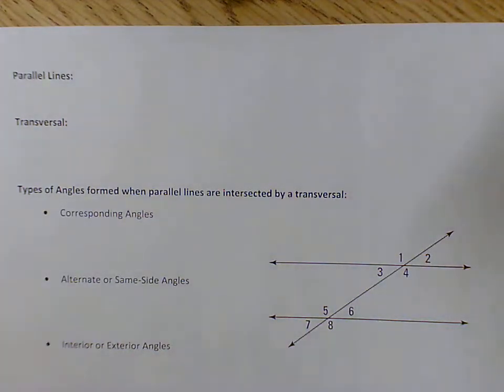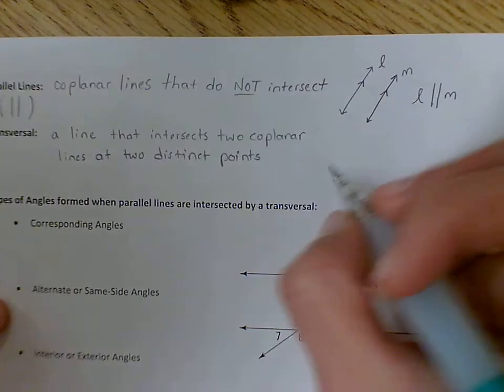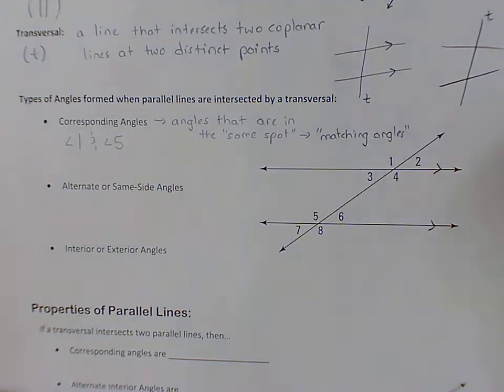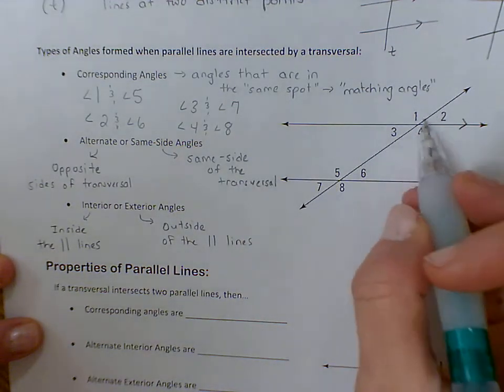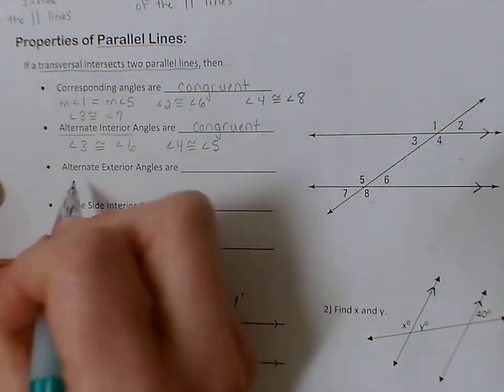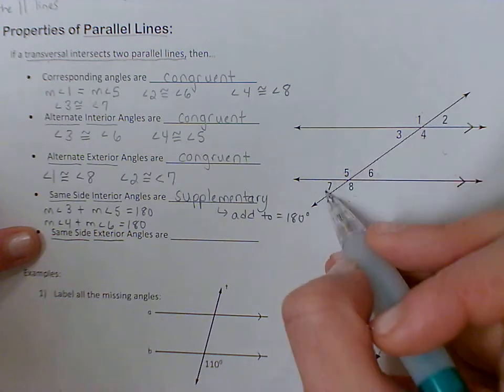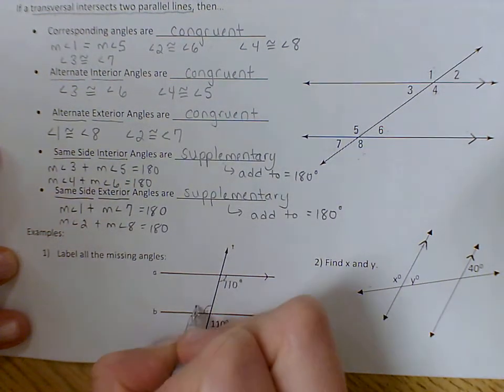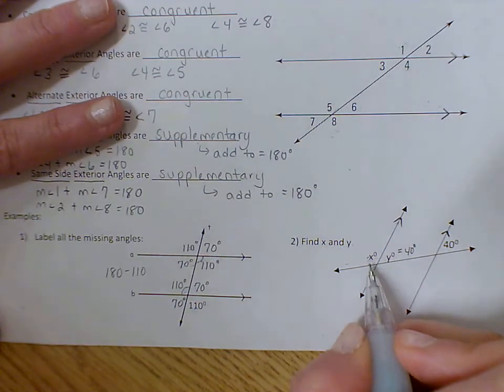Properties of Parallel Lines